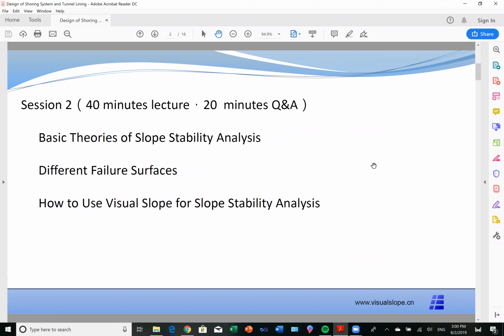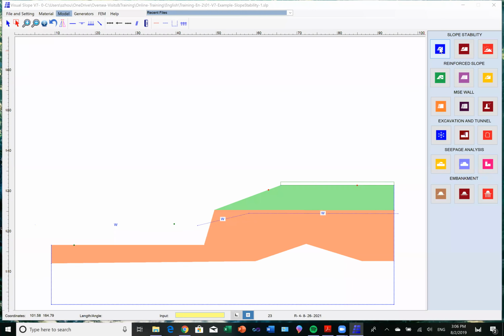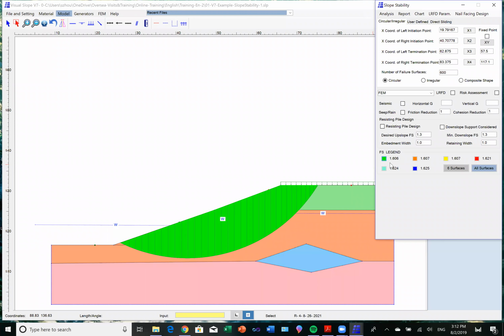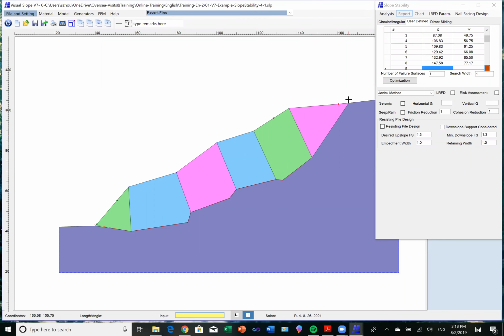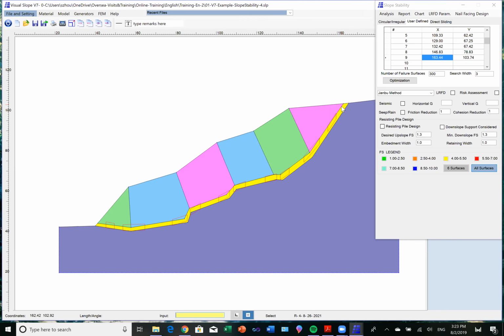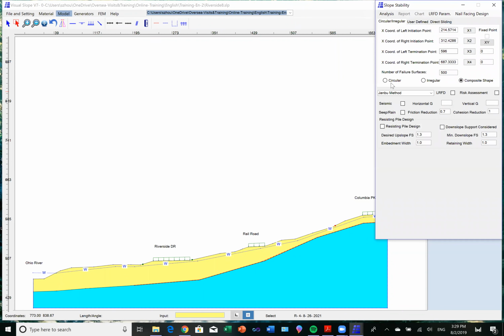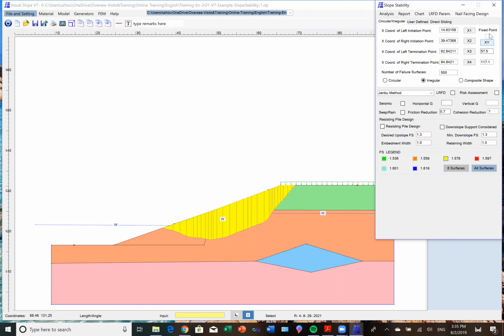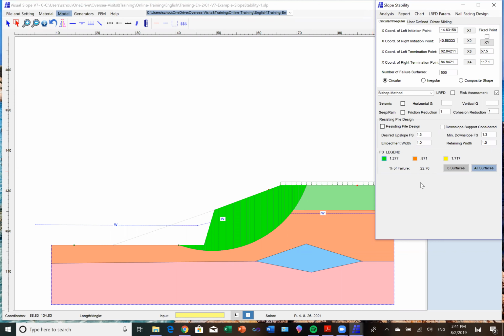Visual Slope Training 2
This video is about how to use Visual Slope to perform slope stability analyses.